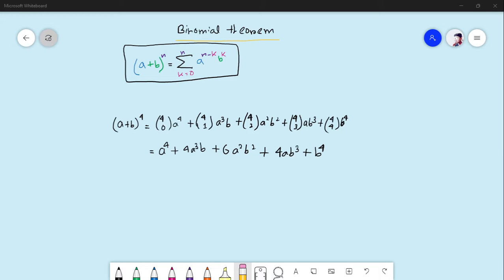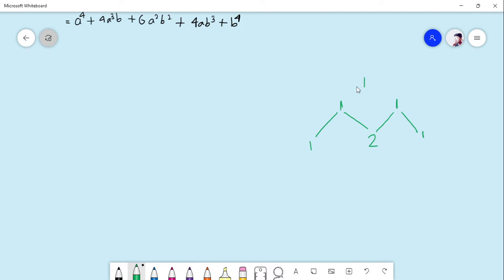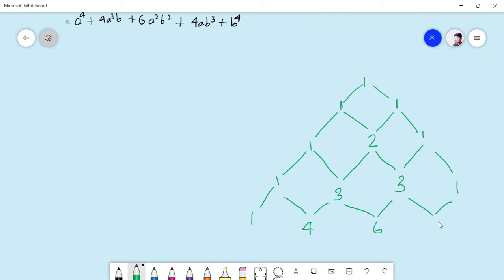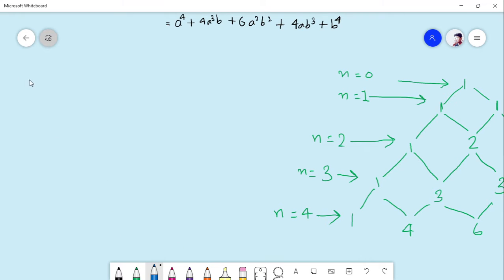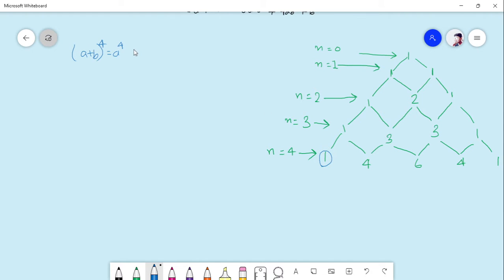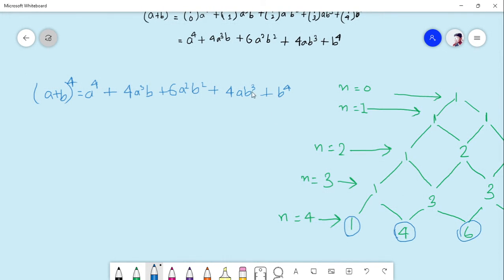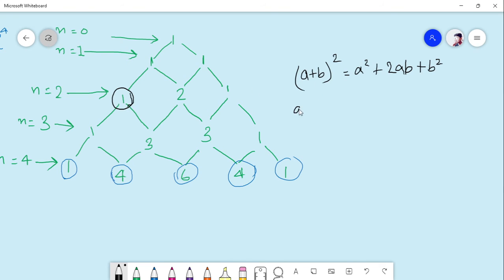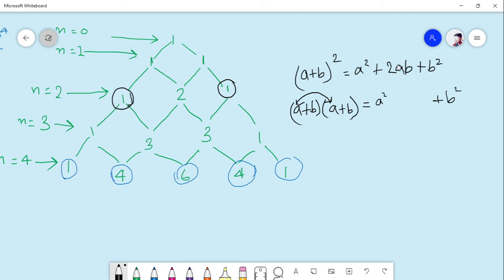Pascal's Triangle┃Ishad Opu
The beautiful symmetrical triangle of pascal is described